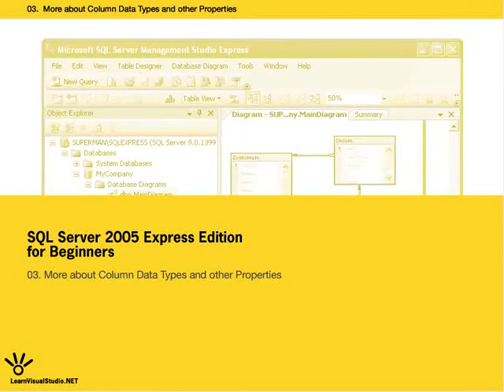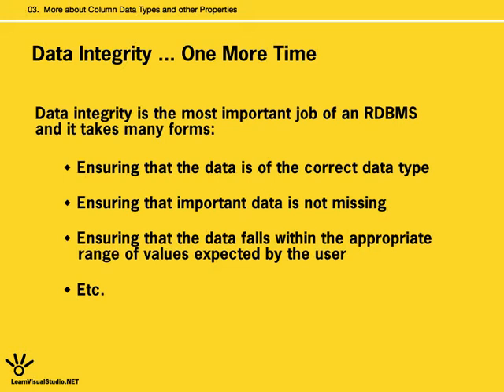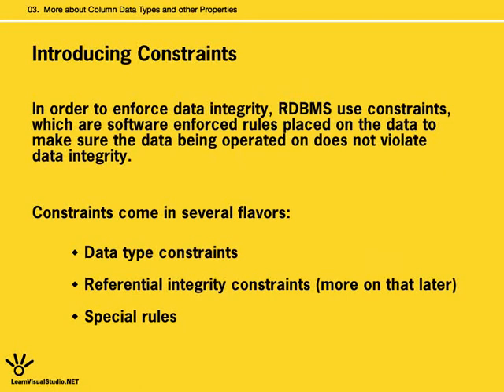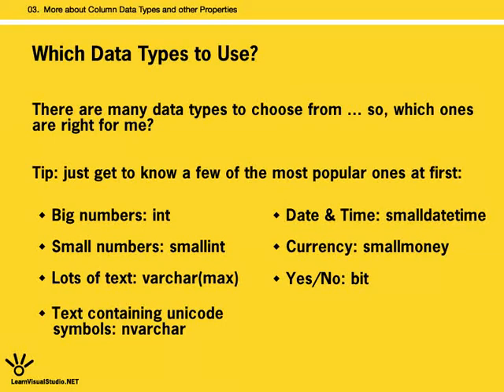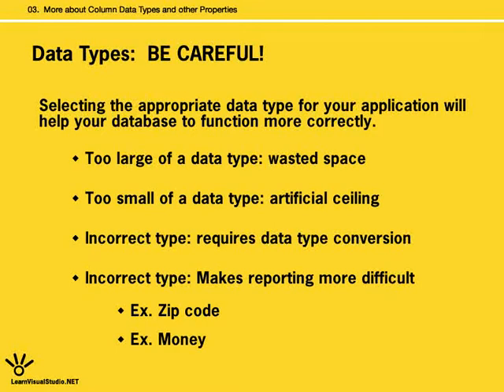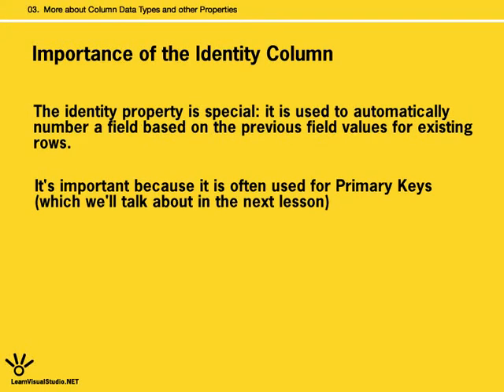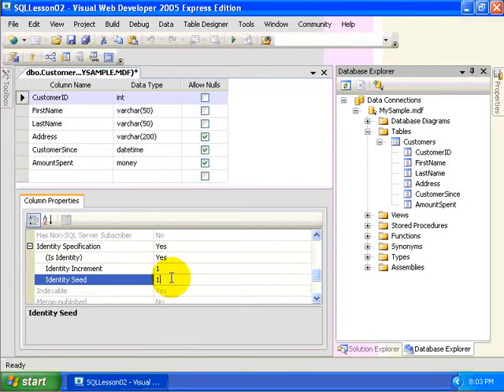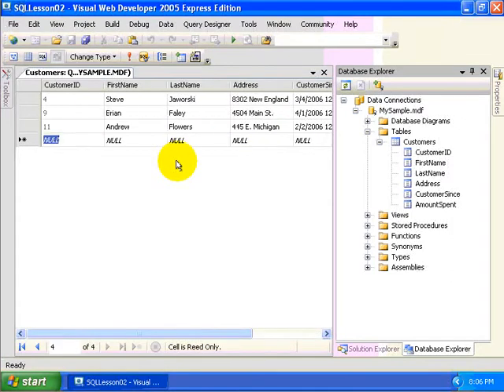03 More about Column Data Types and Other Properties The Official Microsoft ASP NET Site